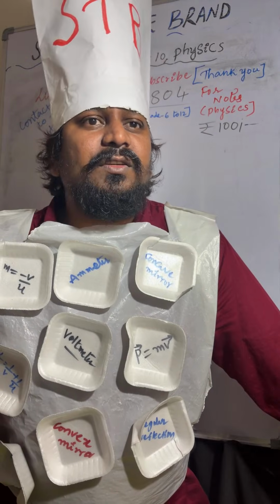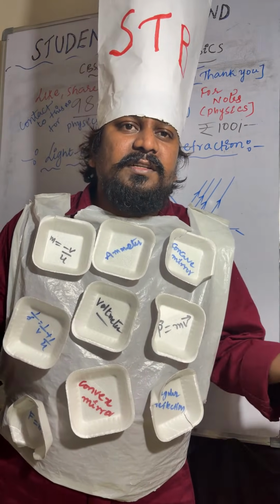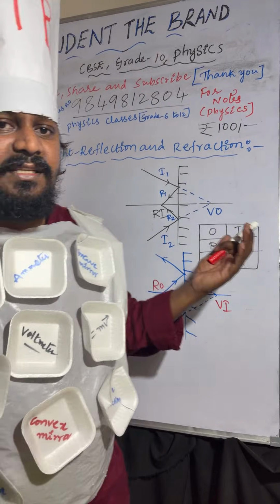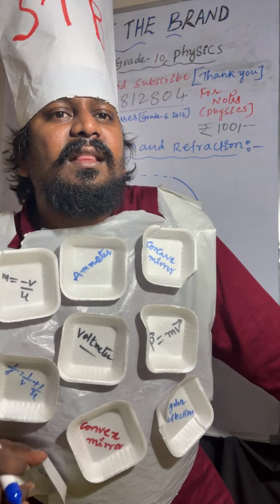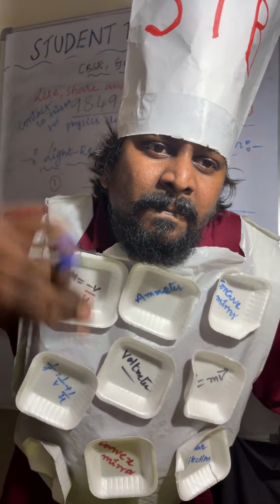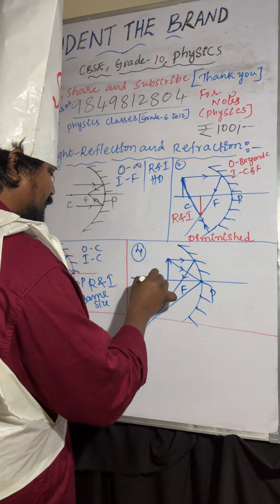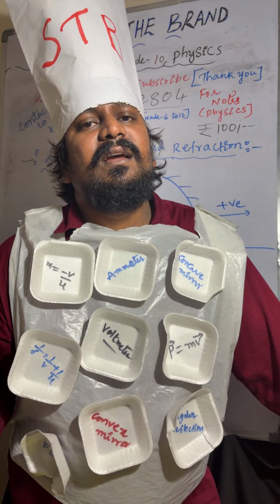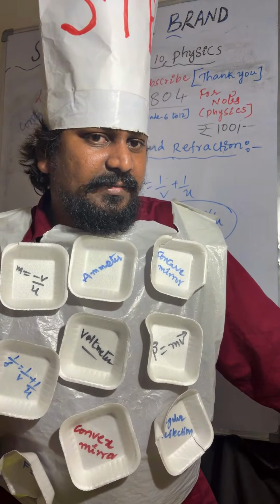Light-reflection and refraction/CBSE/Grade-10/Physics